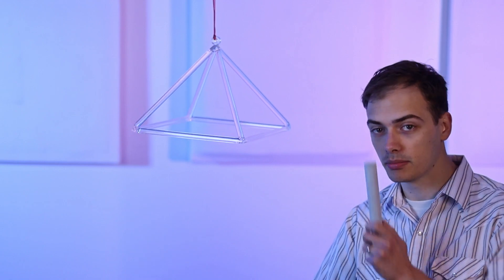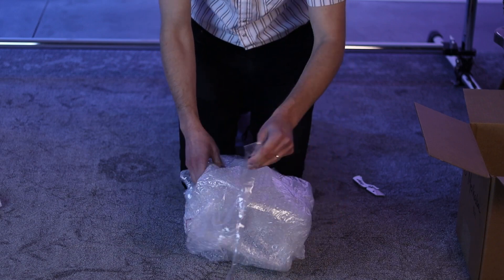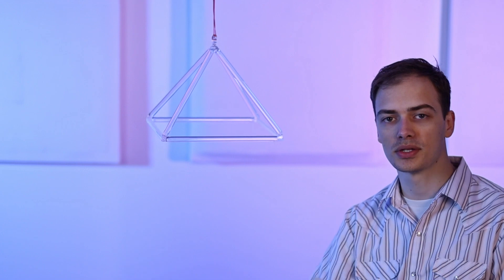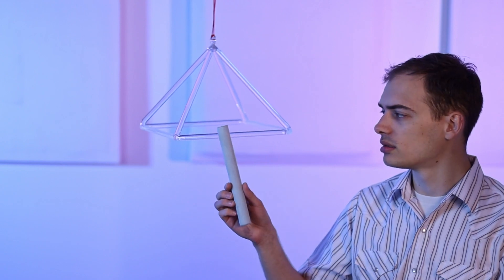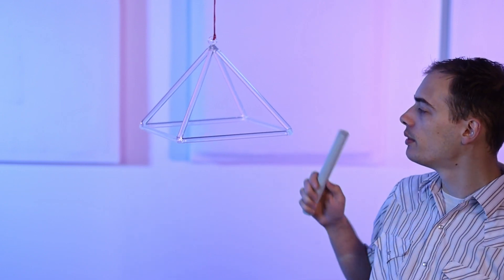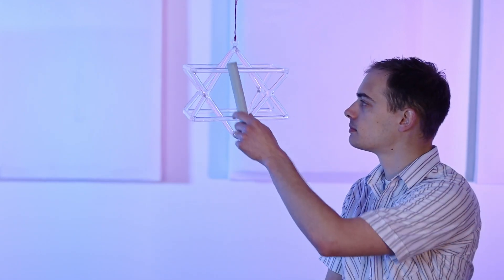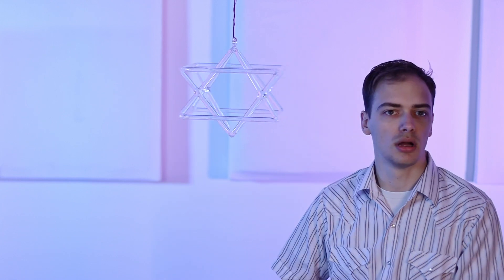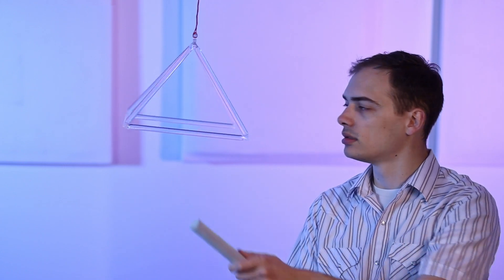Unlimited Crystal Pyramids and Merkabas: In Depth Look - Gongs Unlimited